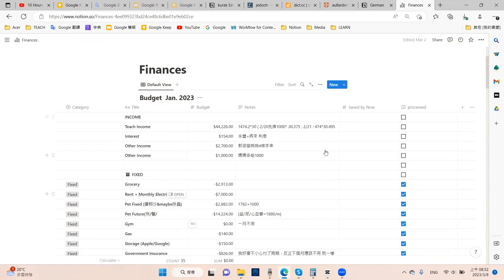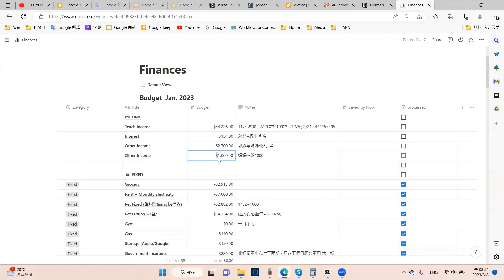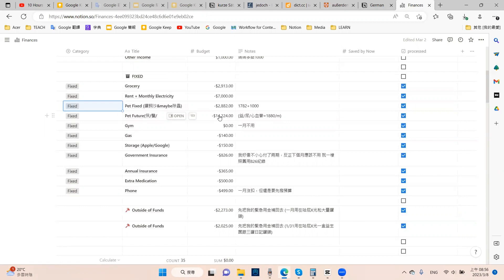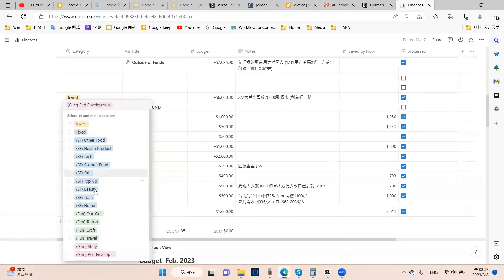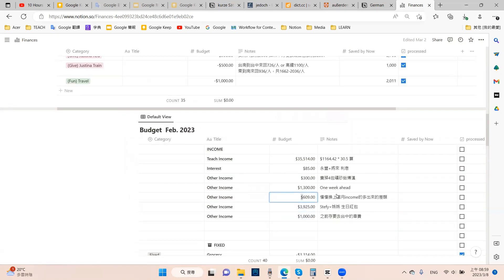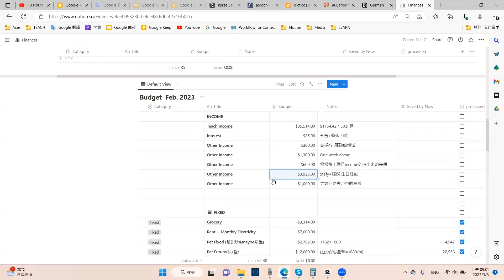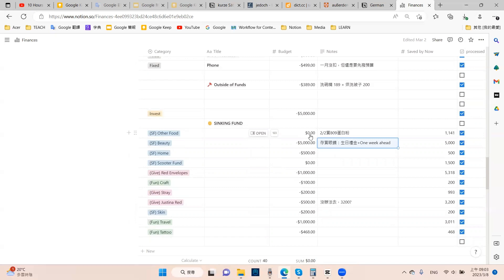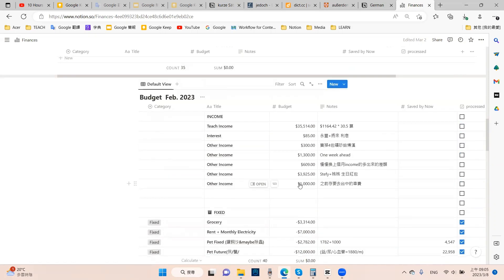Catch Up｜Switch to Notion｜How Much for My Cats per Month｜budget ｜Taiwan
Hellooooooo budgeting community.
It's been forever since I updated last time.

My brain and mental strength now are just not having enough energy to do much more besides taking care of my sick cat, teaching, trying to produce one video per week for my teaching channel.

But I wanna record this video because Liz from @lizandless  said I'm terribly missed. hahahahaha!!💛💛💛

I assume whoever has followed me already followed her, but if you haven't, please check her out and give her some love!
She is one of the most amazing, sweet, thoughtful human beings in the world.
Her life recently is really not easy and stressful, let's show her some love and be there for her. 💛💛💛 (I can barely sleep, so I have a tons of time to watch her videos with both of my accounts anyway hahahahaha)

If you enjoy the video, hope I can earn a like from you! 💛

If you're intersted in my Mandarin teaching channel, or if you know someone who is learning Mandarin and may find it helpful,

🐈🐈 about me 🙋🏻‍♀️
My name is Sophi. SOLO also stands for Sophi Only Lives Once besides the meaning of "solo" ✨
From Taiwan.
Speak some English.
Teach Mandarin online.
Two cats.
Enjoy: budgeting, crafting, lifting weights, coffee-ING and cat-sniffing LOL